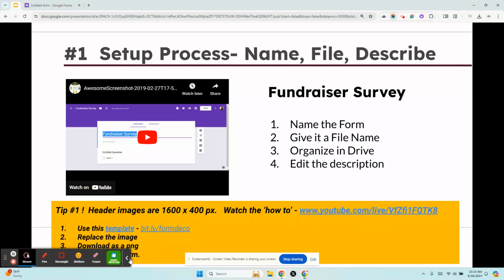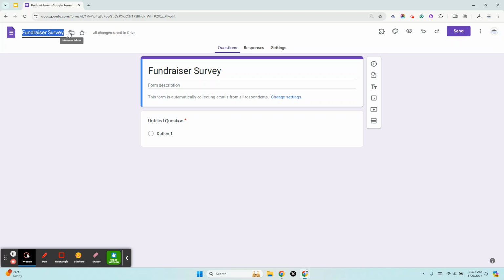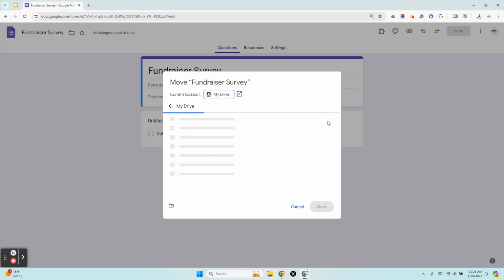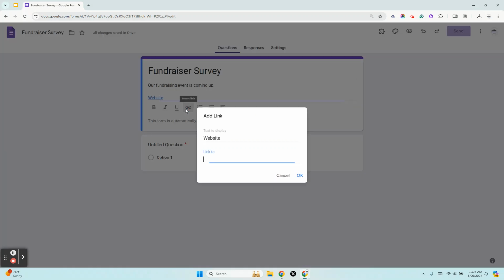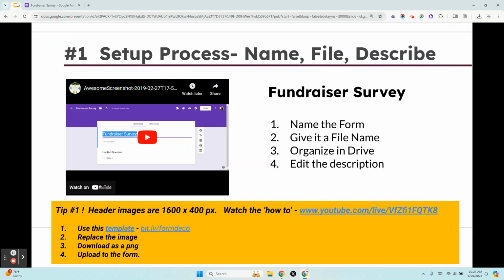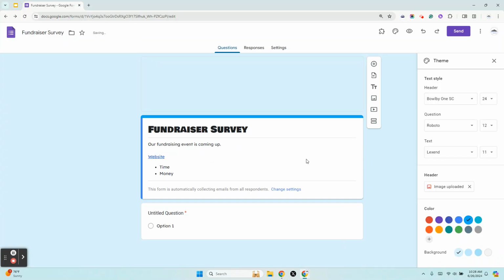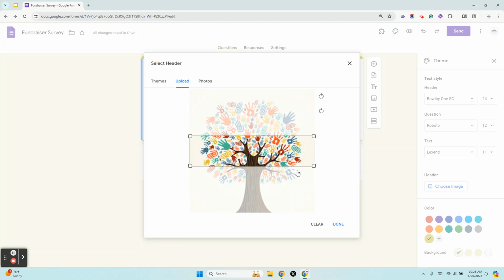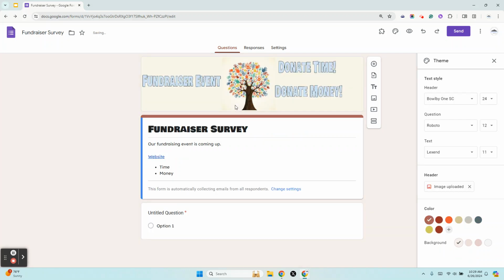#1 Set up the Google Form - Google Form 10 Essential Tips Soup to Nuts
Create the Fundraiser Survey
1.  Create a New Form
2.  Give it a File Name
3. Move it to a folder in Drive
4. Select the folder
5 Select My Drive
6 Select + Create New Folder
7 Call it ‘Forms Training’
8 Add a Title Name & Description

Replace the image
Download as a png
Upload to the form.